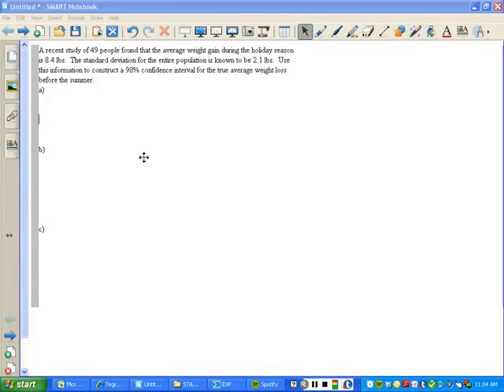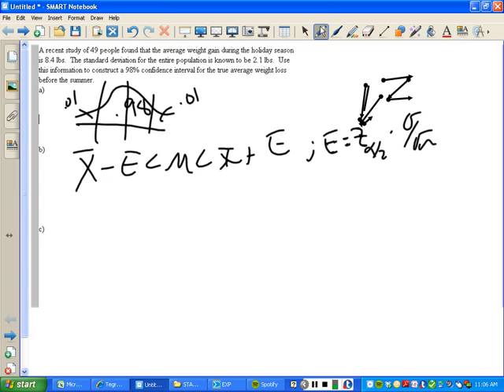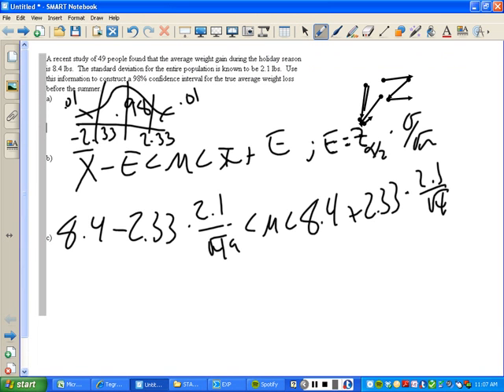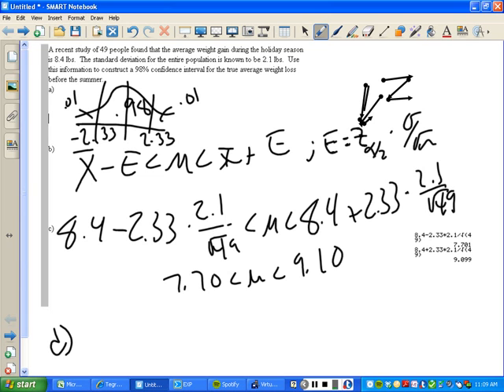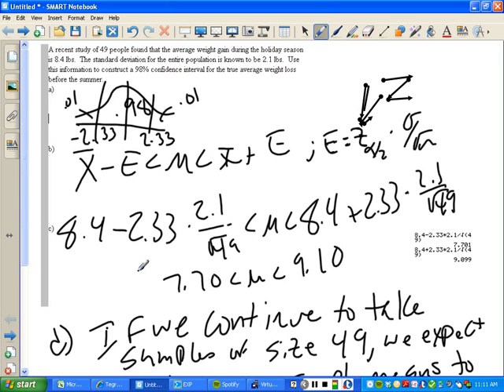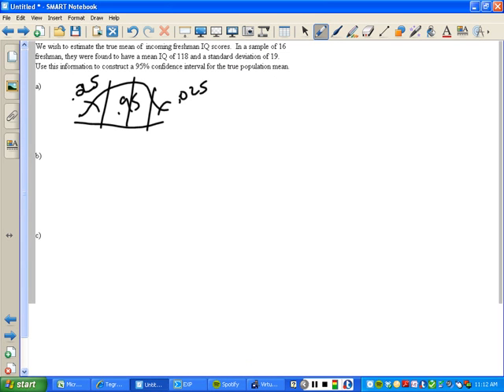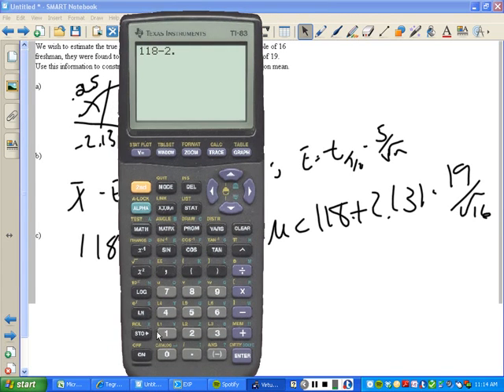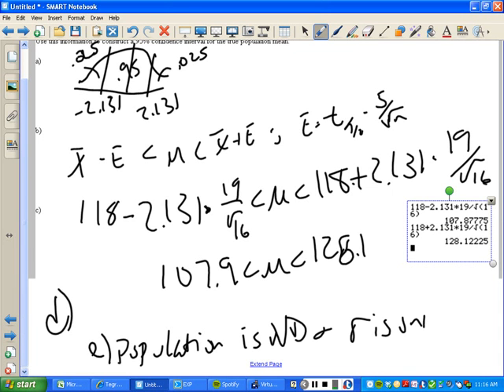7.3 Z and T scores